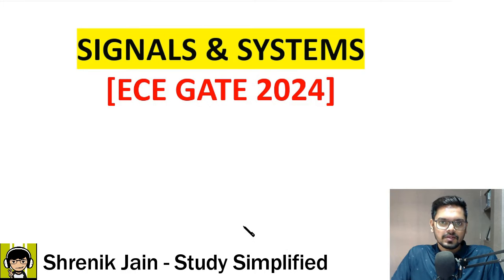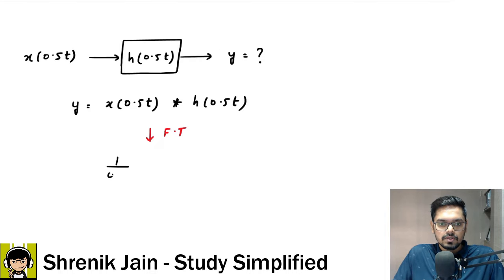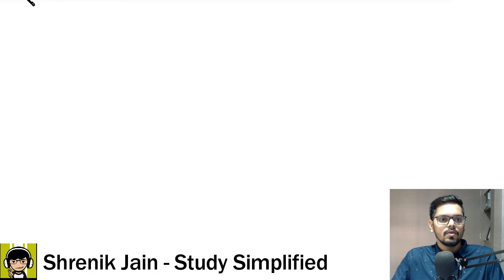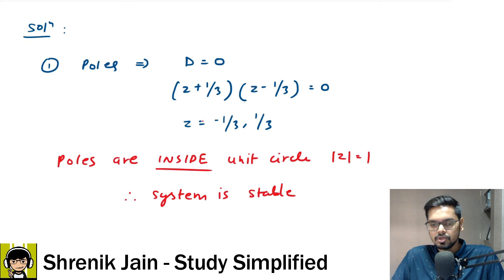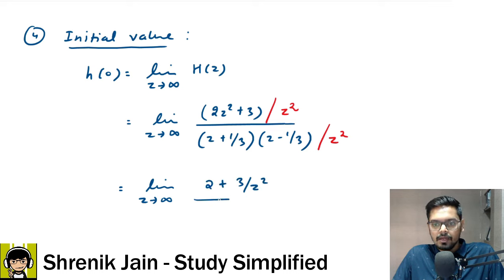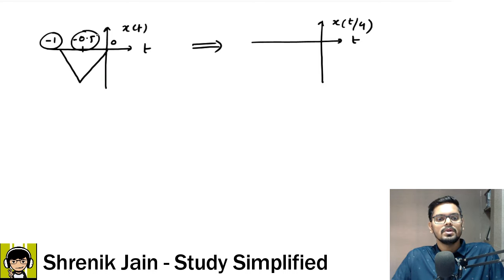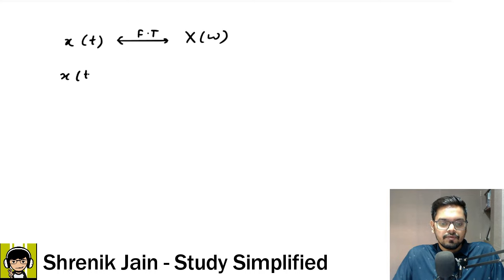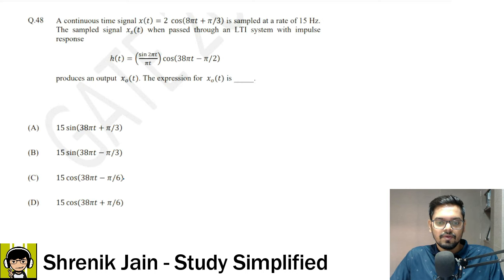GATE 2024 Solution with TRICKS | ECE | Signals & Systems | Electronics and Communication Engineering